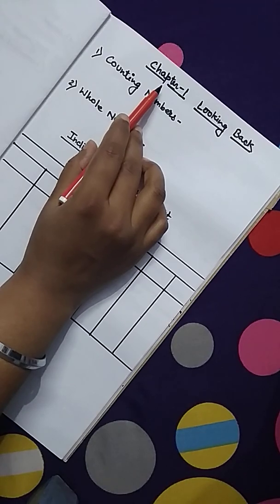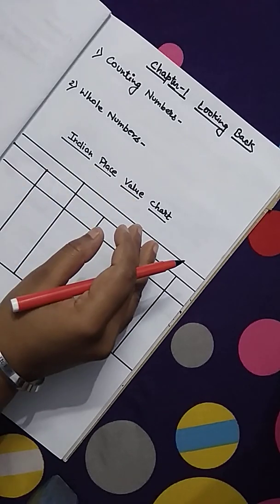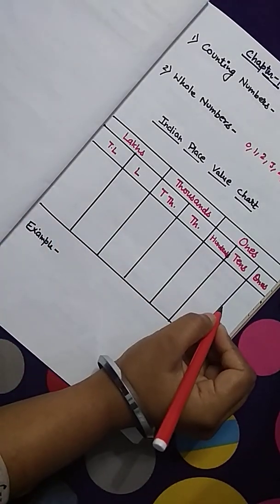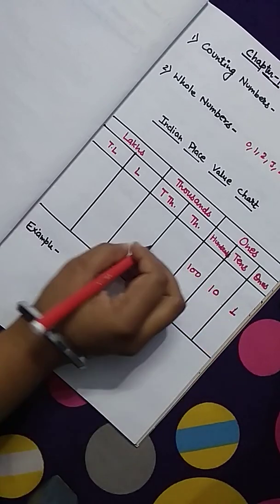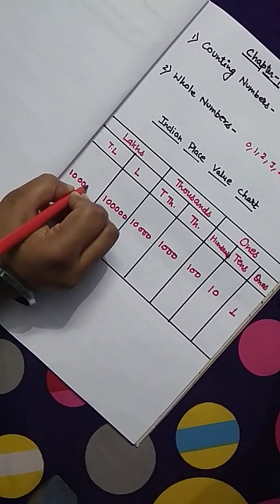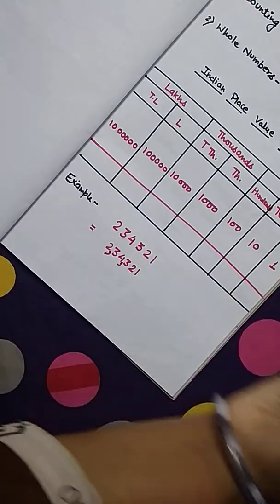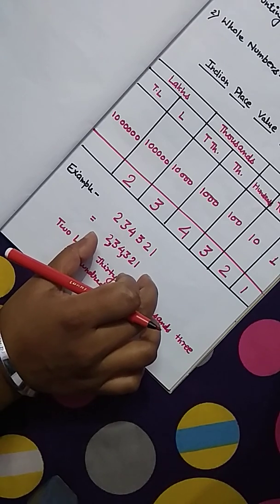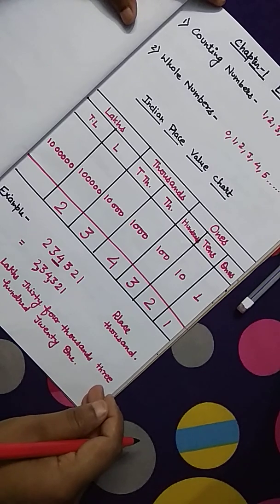Class 5 Math -chapter 1 looking back